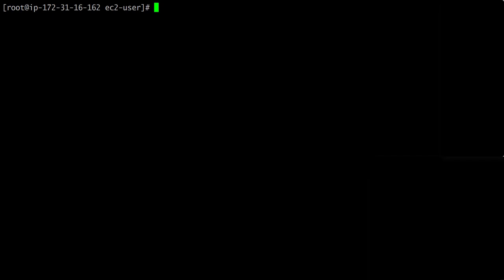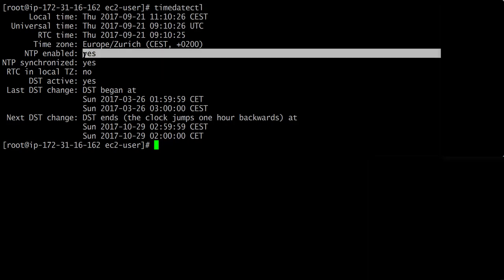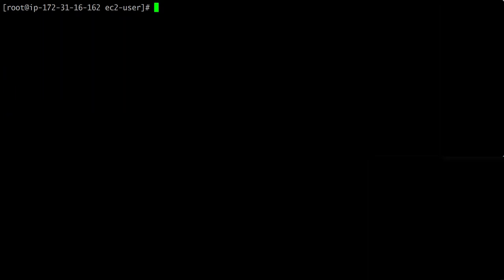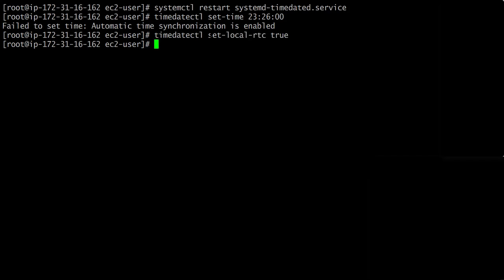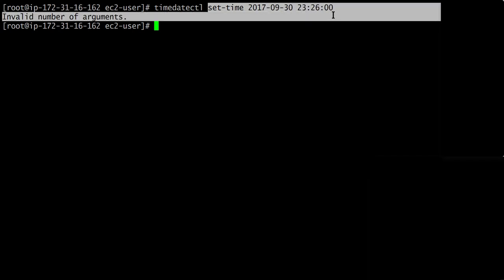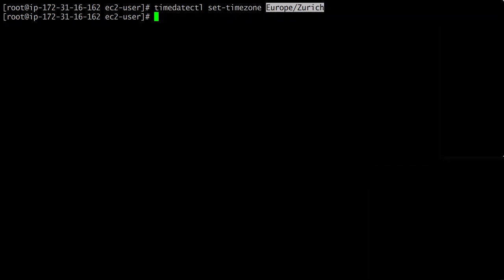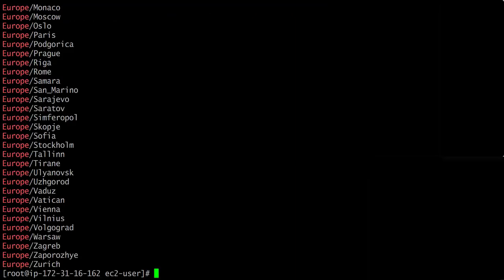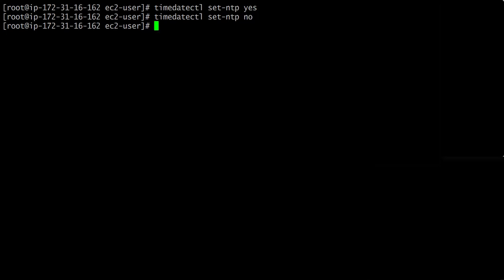Linux Administrator Complete Course - Lesson 3: Linux Time Configuration - RTC vs System Clock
Master Linux time and date configuration with this comprehensive tutorial covering real-time clock (RTC), system clock, and the powerful timedatectl utility in Red Hat Enterprise Linux.

Learn the critical differences between hardware and software clocks, understand UTC vs local time management, and discover how to properly configure time synchronization in modern Linux systems. This hands-on lesson covers essential system administration skills every Linux professional needs.

🕐 Key Topics Covered:
• Real-time Clock (RTC) vs System Clock fundamentals
• Understanding UTC and local time zones
• Mastering timedatectl command-line utility
• Configuring automatic NTP synchronization
• Managing daylight saving time (DST) settings
• Troubleshooting time synchronization issues

📋 Timestamps:
00:00 Introduction to Linux Time Systems
00:45 RTC vs System Clock Explained
02:30 Using timedatectl Command
04:00 Setting Time Zones
05:30 NTP Synchronization Setup

Whether you're preparing for Linux certification or managing production servers, understanding time configuration is crucial for system logs, security protocols, and application synchronization. This tutorial provides practical examples using systemd's timedatectl along with traditional date and hwclock utilities.

Perfect for system administrators, DevOps engineers, and Linux enthusiasts who want to master time management in enterprise environments.